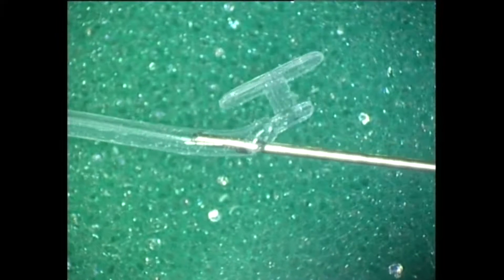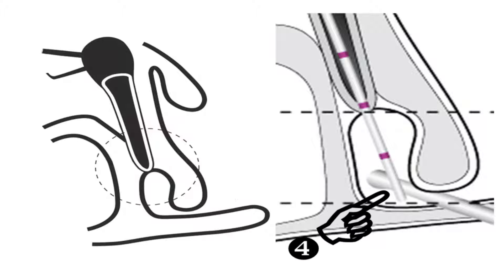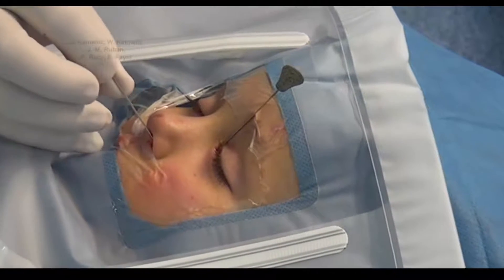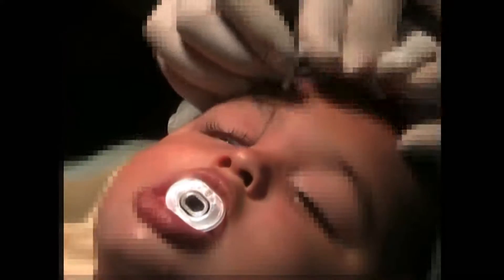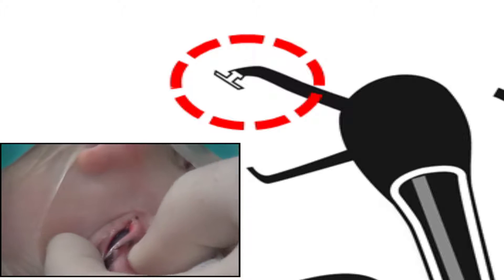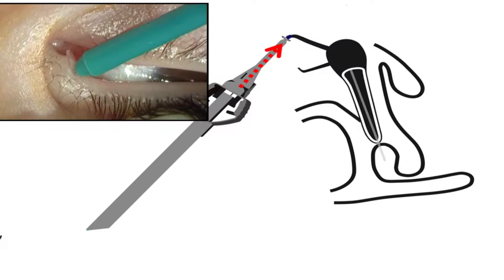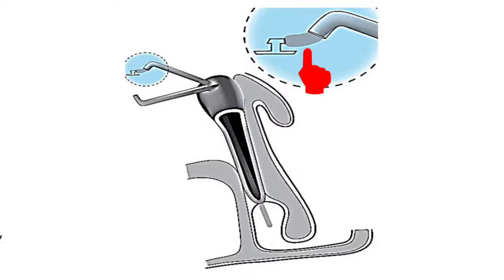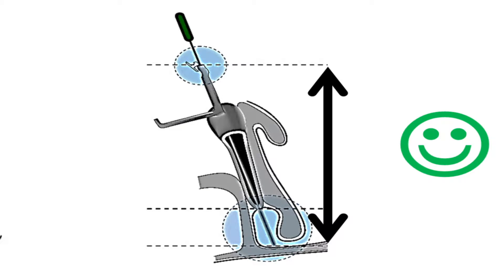Masterka® | Pushed Monocanalicular Nasolacr. Intub.| Features & Procedure | Exclusive | FCI Lacrimal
Masterka® is FCI innovative solution for treatment of congenital nasolacrimal duct obstruction resistant to probing.
Especially indicated for children, this intubation has no metallic probe or suture attached to it and is therefore not pulled out of the nose. The insertion procedure is easy and less traumatic than with conventional intubation sets.

We thank for the contribution in this video:
J. Katowitz, W. Katowitz. Philadelphia, USA.
J. M. Ruban, Lyon, France.
B. Fayet, E. Racy, Paris, France.